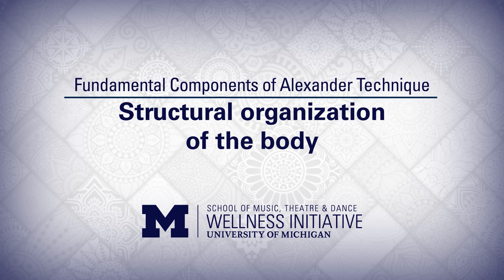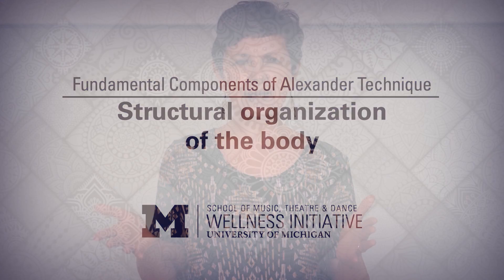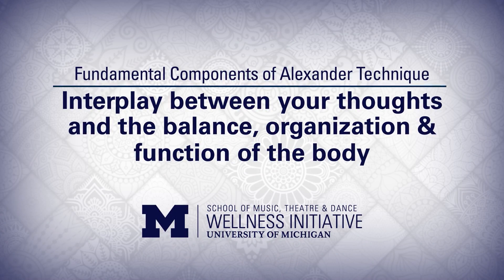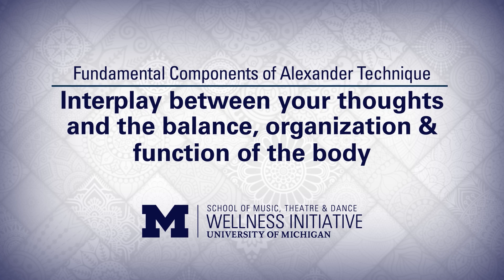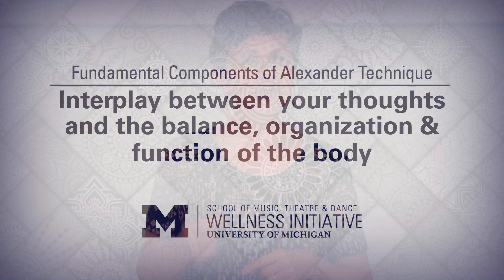Performing WellCAST: Alexander Technique